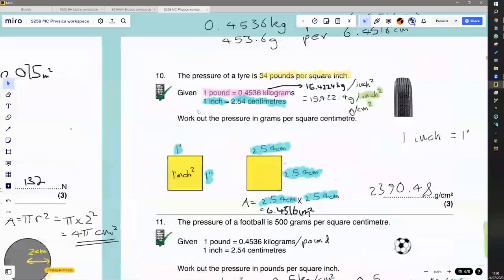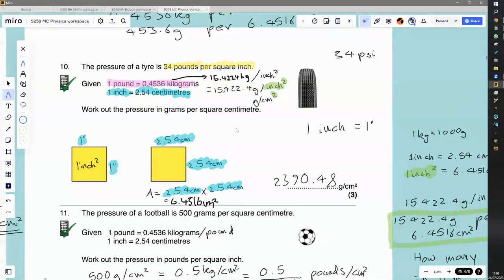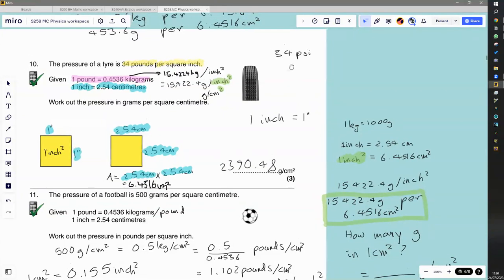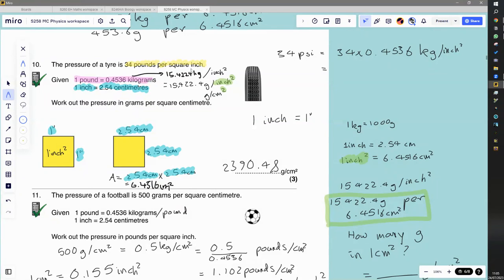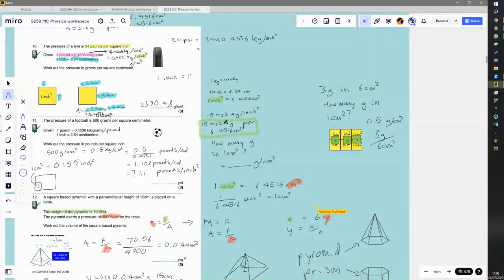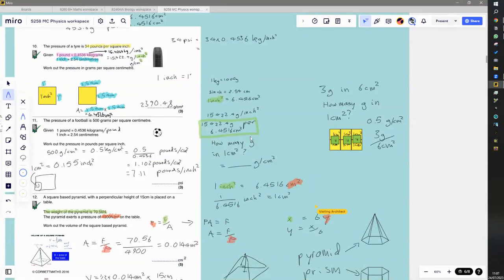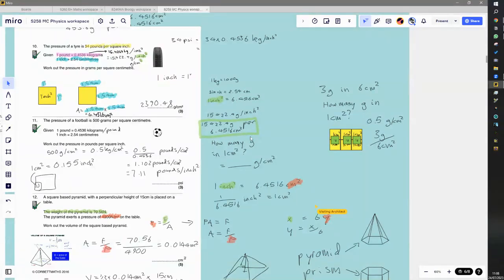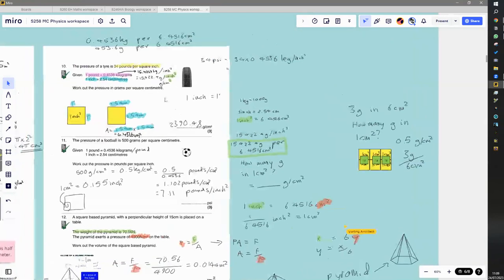S258 MC converting units question on pressure (24.07.23)